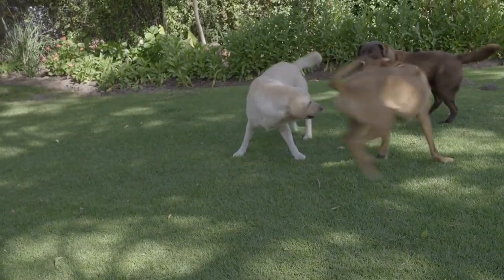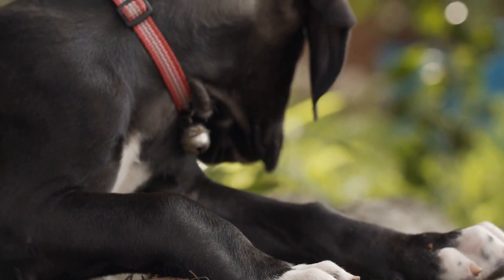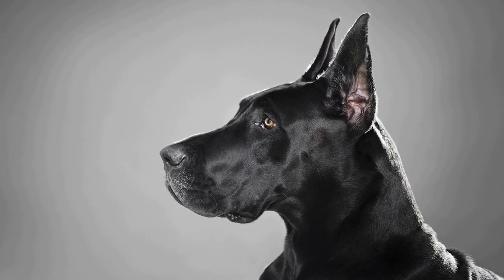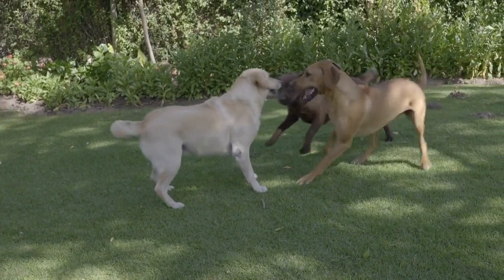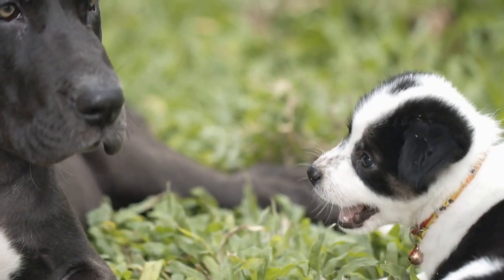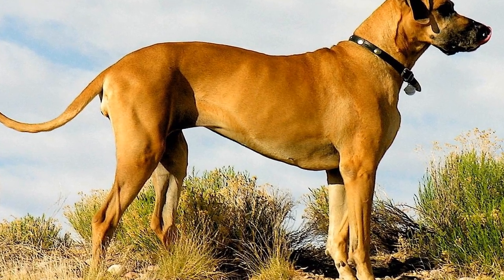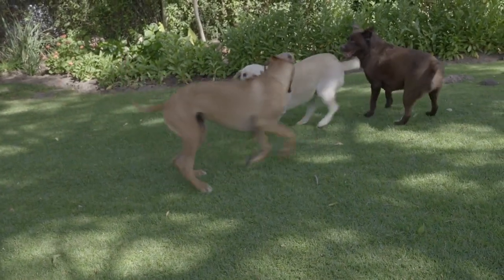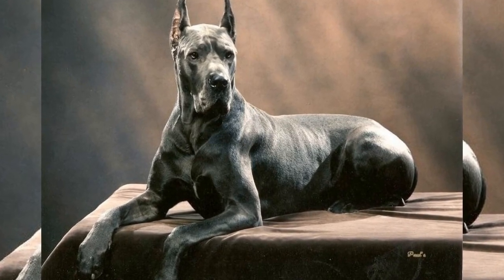Great Dane Leash Training and Walking Techniques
Walking a Great Dane can be a daunting task if you don't have the right techniques in place  The sheer size and strength of this breed can make it difficult to control them on a leash  However, with proper training and the right equipment, you can have a well-behaved and enjoyable walking experience with your Great Dane

One of the first things to consider when leash training a Great Dane is the type of leash and collar you use  Due to their size, it's important to choose a sturdy leash and collar that can withstand their pulling strength
00:00 Great Dane Leash Training and Walking Techniques